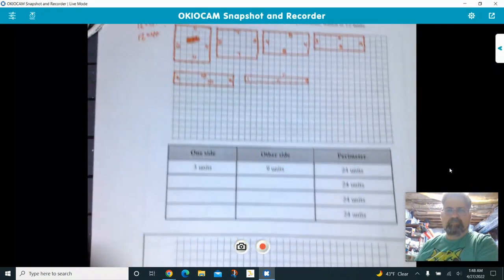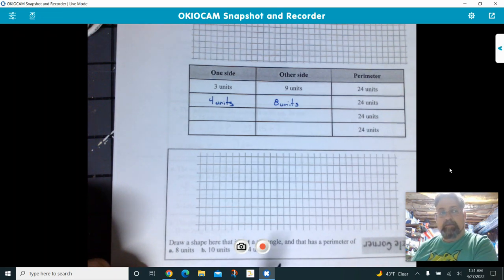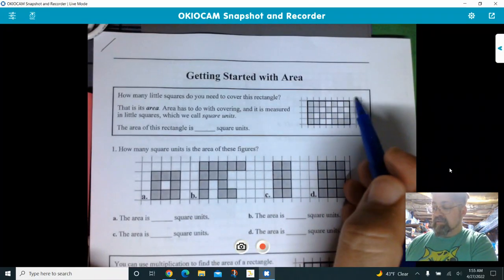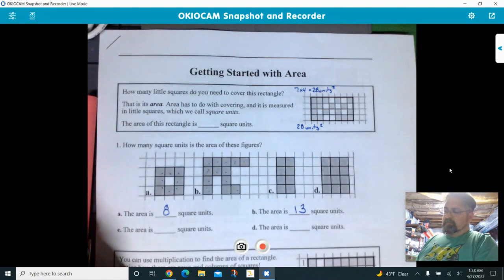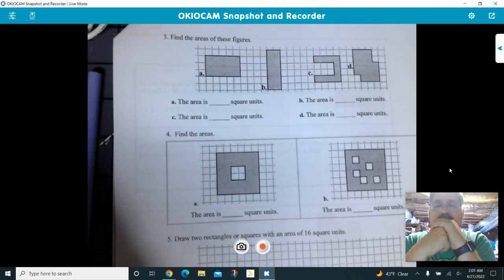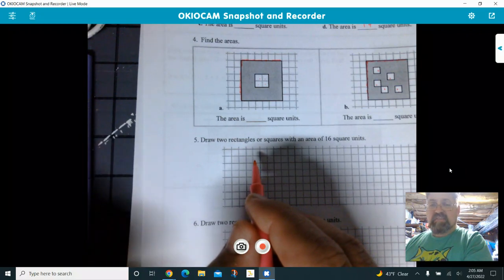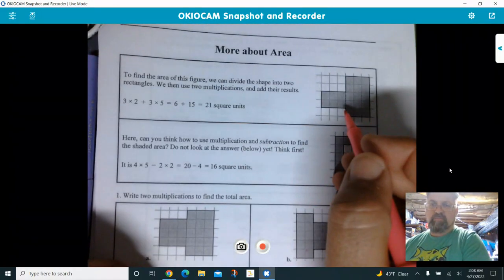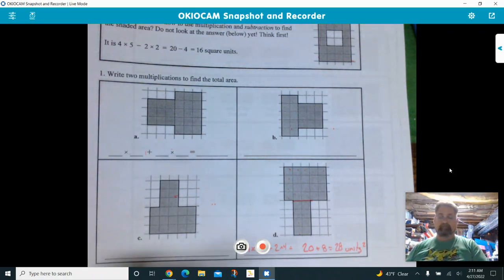Wednesday, April 27, 2nd period math: Area and Perimeter